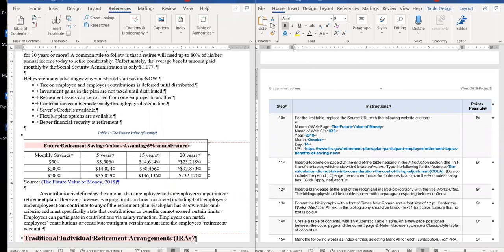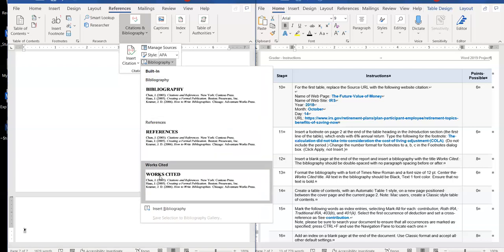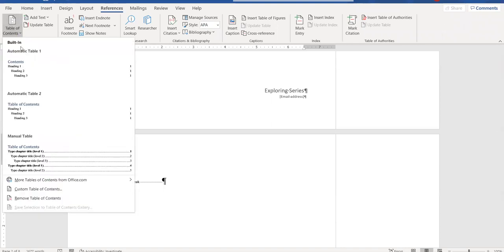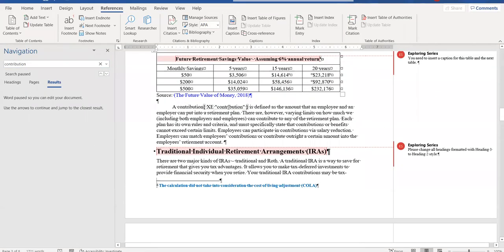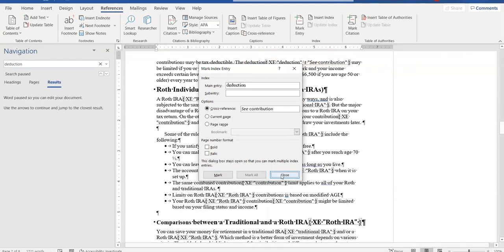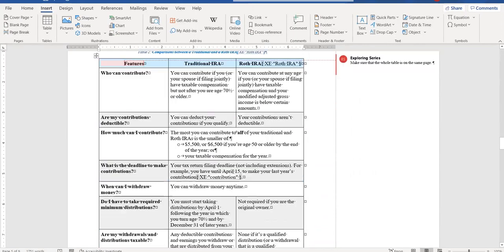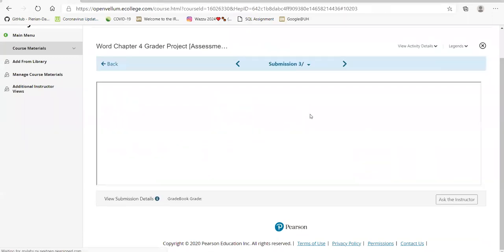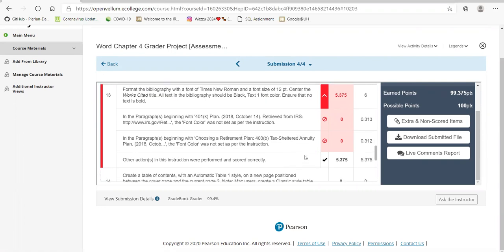Word CH4 - Part II